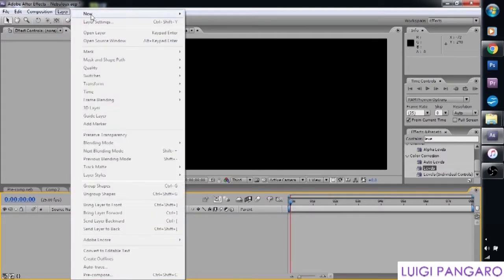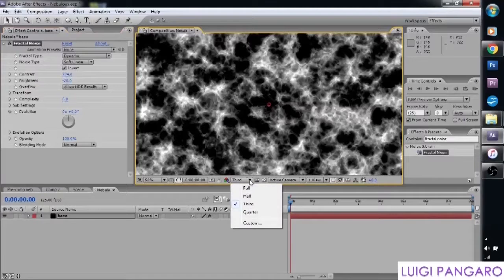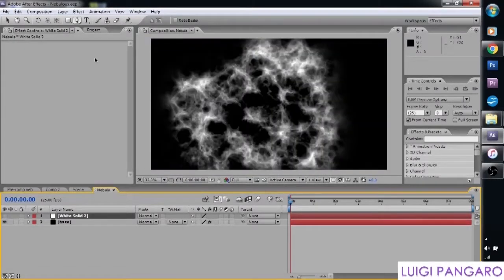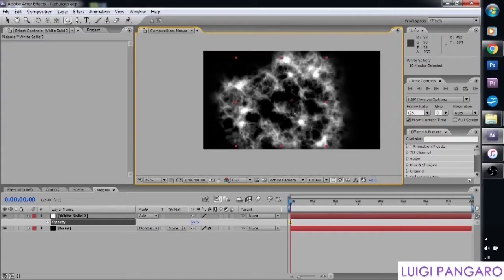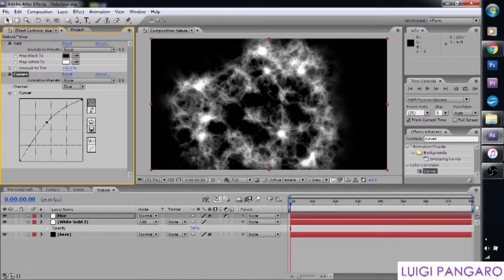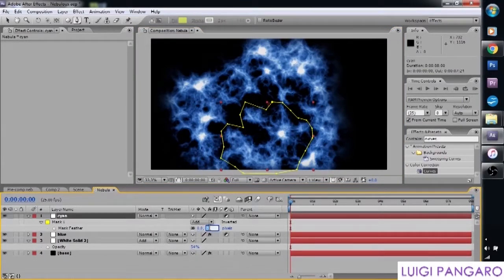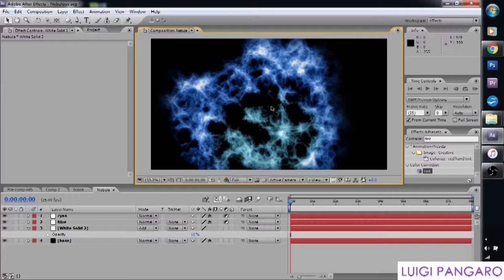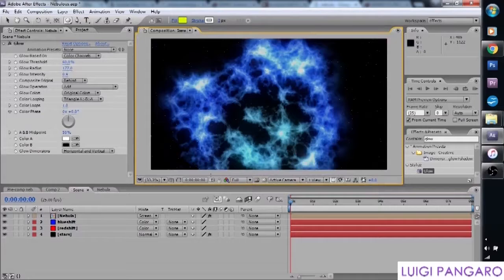How To Make a Nebula in After Effects Tutorial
Re-Upload from 2015